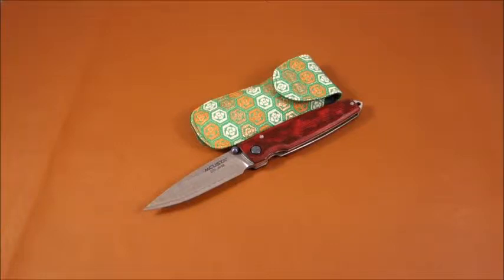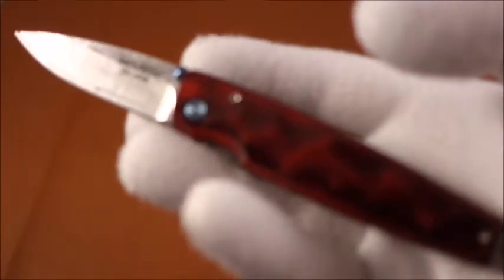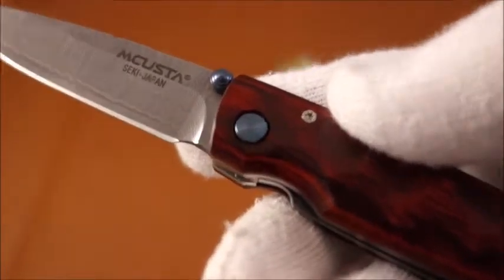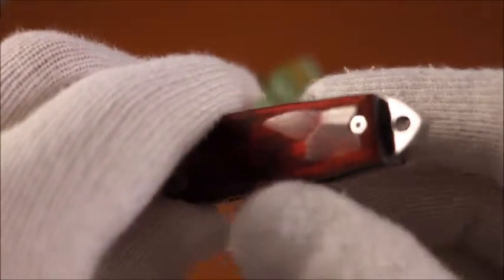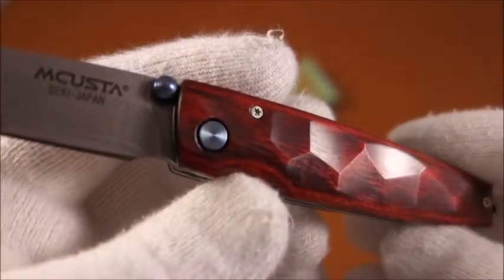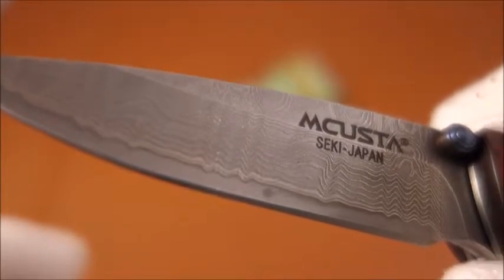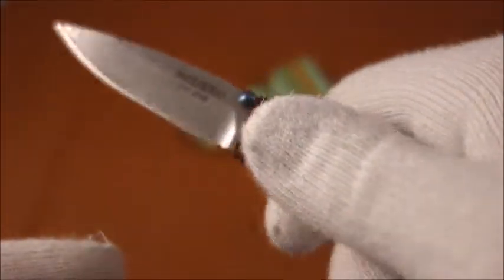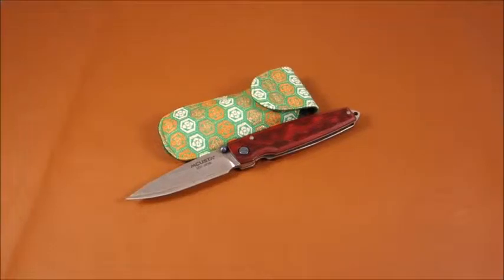MCUSTA Tsuchi Classic Wood / Damascus Folder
A Hands-On Review of the Mcusta Tsuchi Classic Wood / Damascus Linerlock Folder  MC-0078D